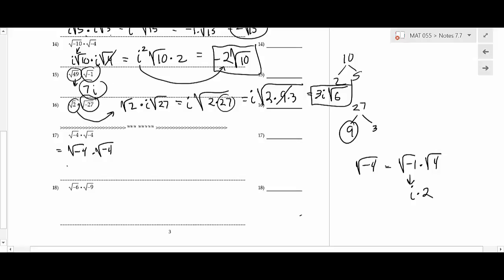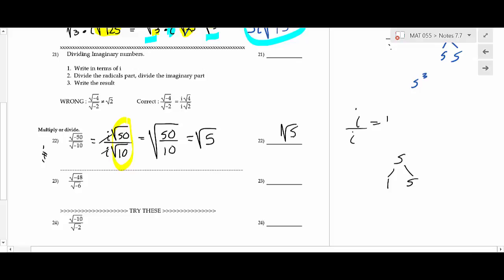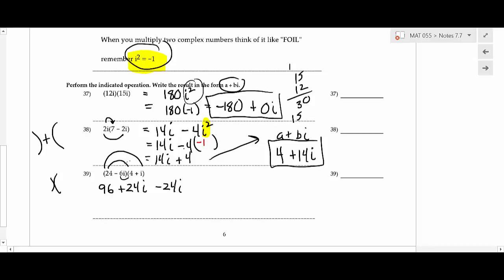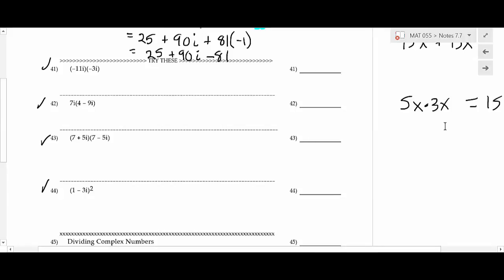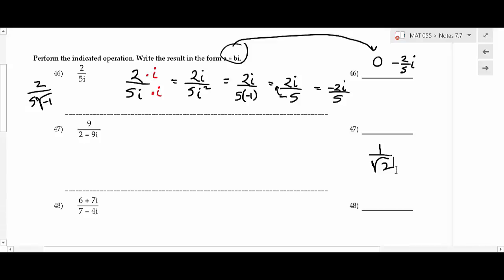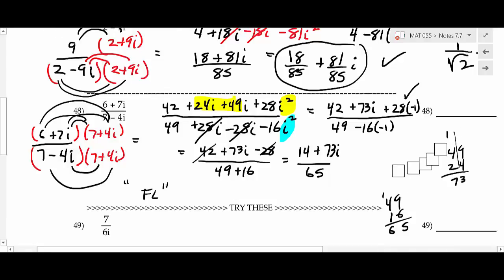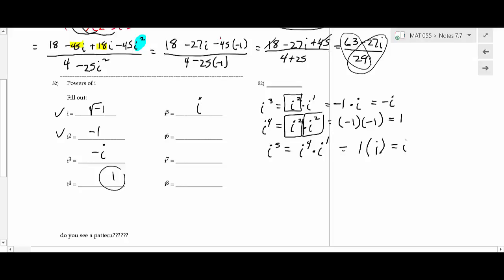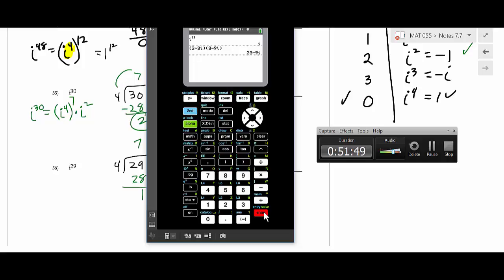MAT 055 Section 7.7 Part 2 Complex Numbers